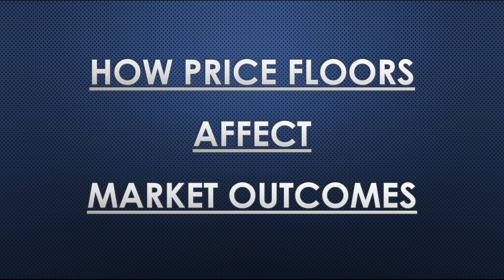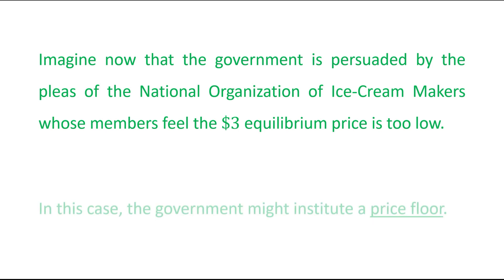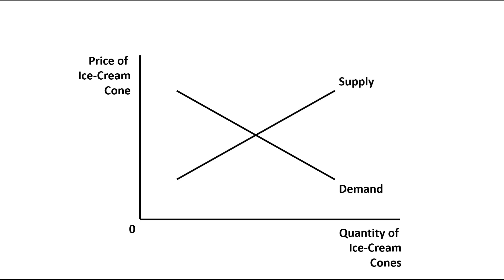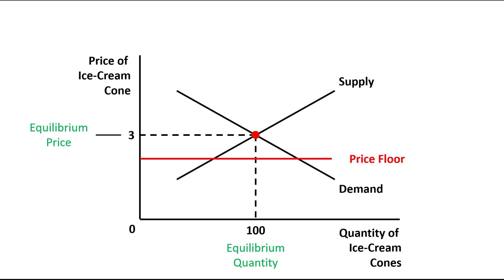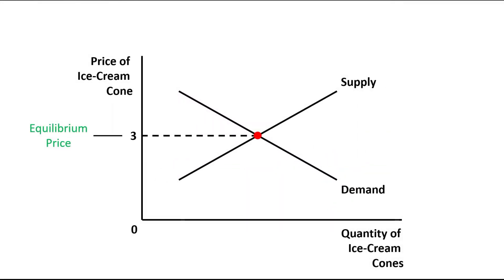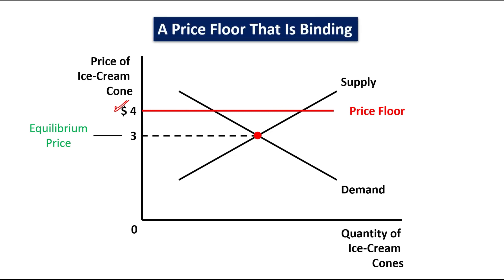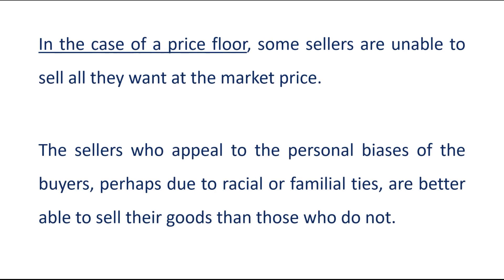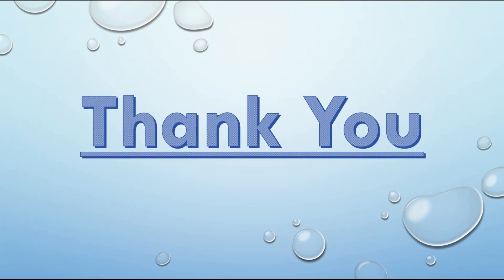How Price Floors Affect Market Outcomes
Ch - 6 (Supply, Demand and Government Policies)

Topic: How Price Floors Affect Market Outcomes

How Price Ceilings Affect Market Outcomes